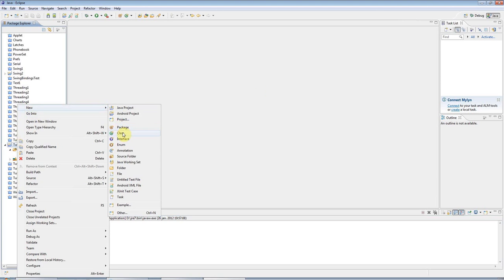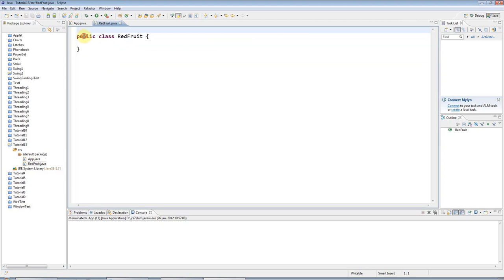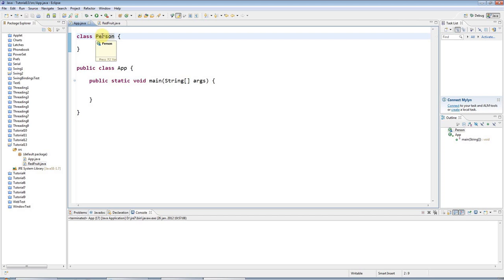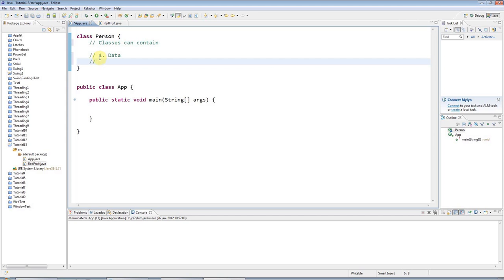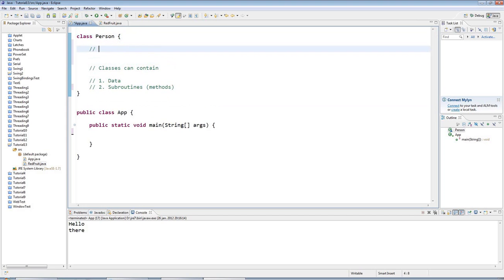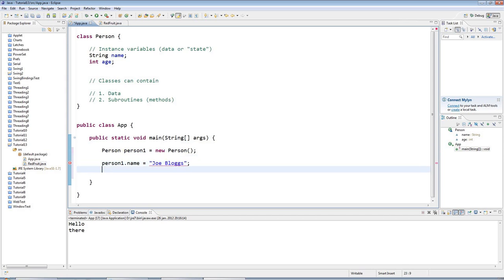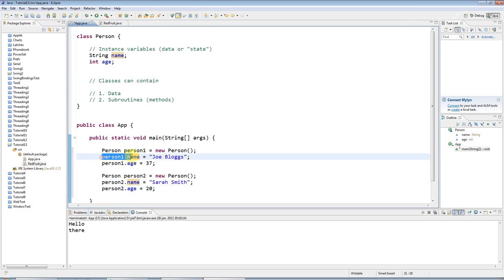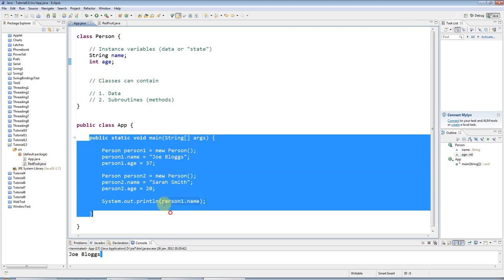Java Classes And Objects